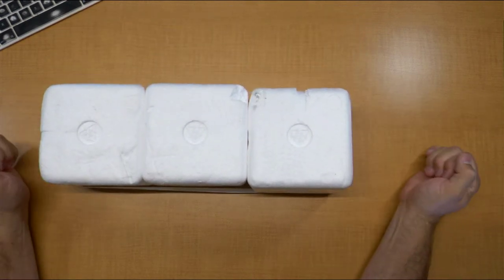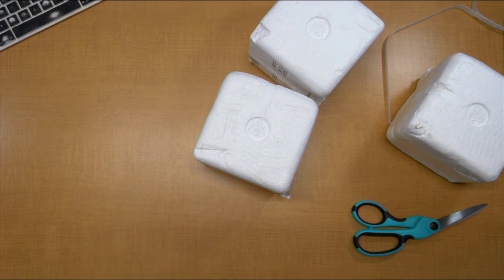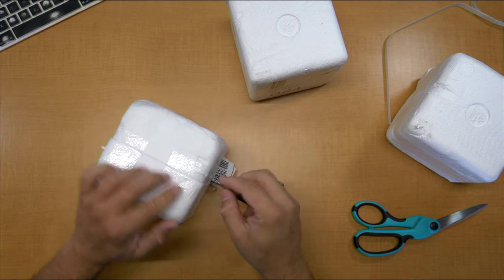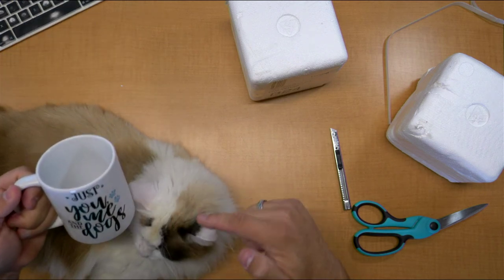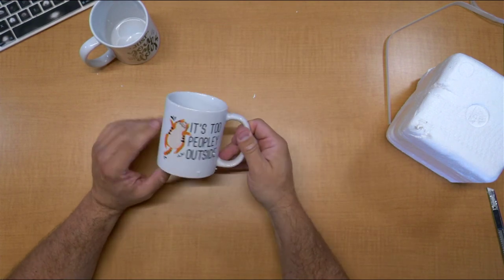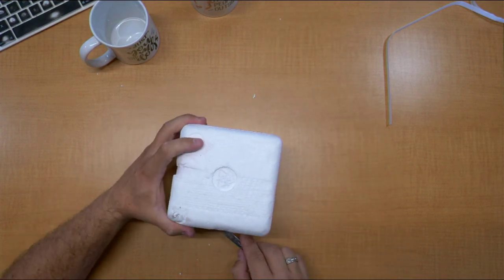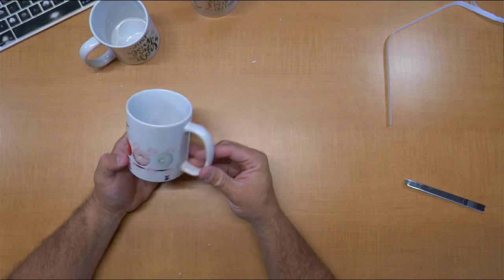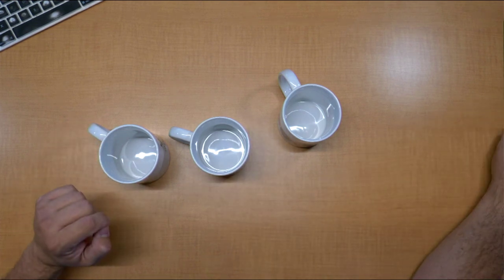Opening 3 mugs from my Etsy Store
Yes I had to get myself some mugs to see what they looked like. And Im very impressed with the quality. I think my favorite part was no one in my family knew which one is the one I designed..

Search for HurricaneMouse when your on Etsy.. and Thanks